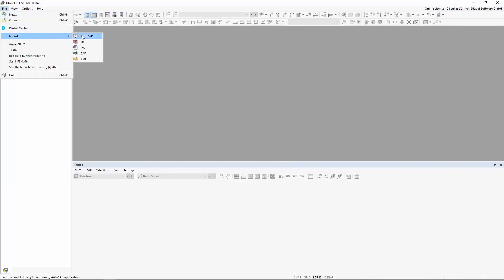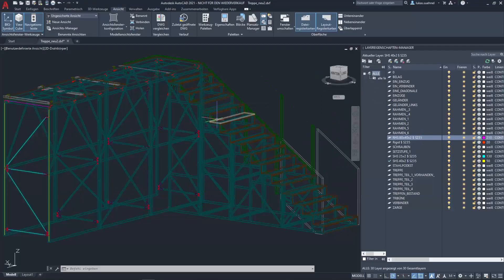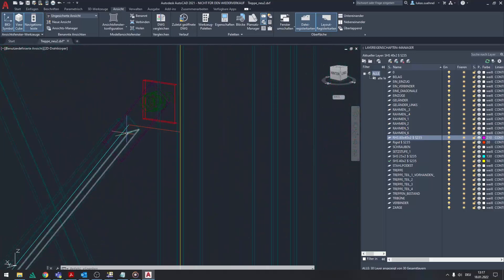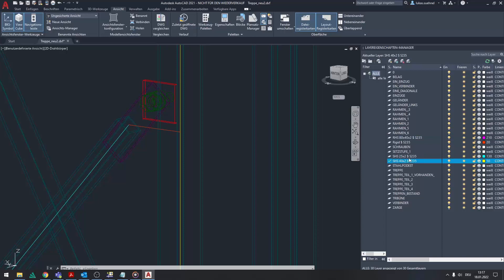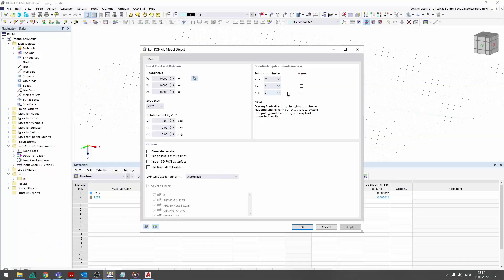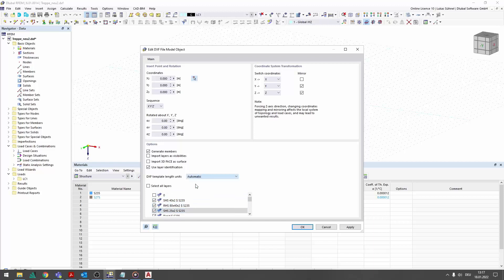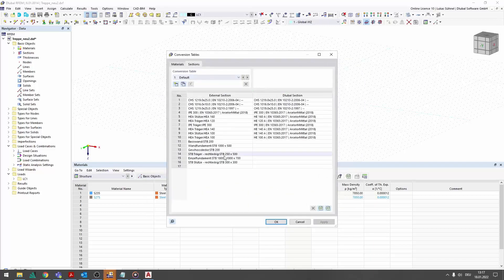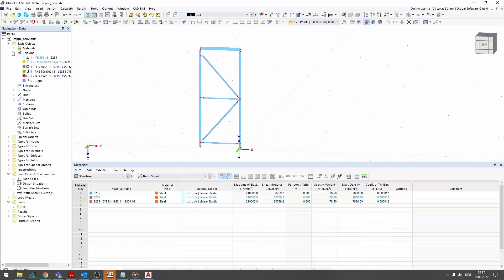[EN] 导入 DXF 线作为杆件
该视频展示了如何导入 DXF 文件。 层的描述包含截面和材料名称。 RFEM 使用在导入过程中的信息将线转换为杆件。

了解 RFEM 的最好方法是自己尝试一下。

我们提供免费技术支持。 你有什么问题吗？